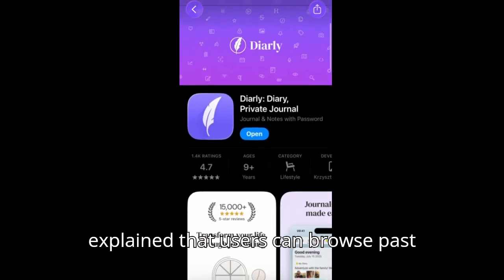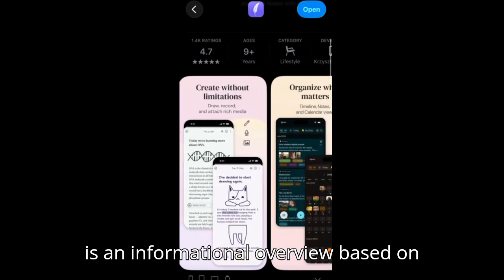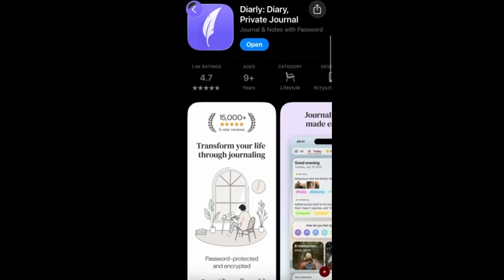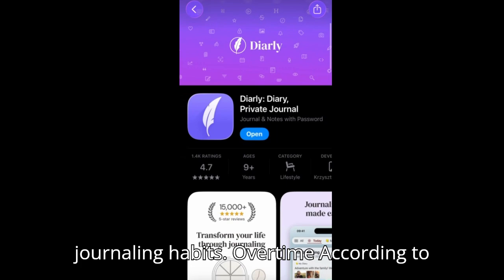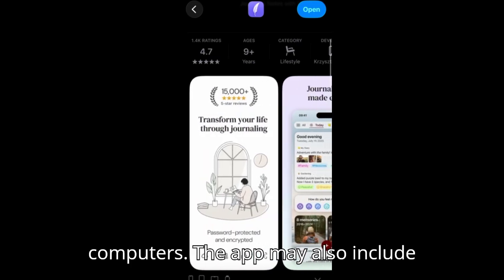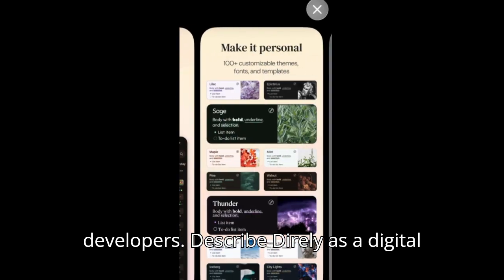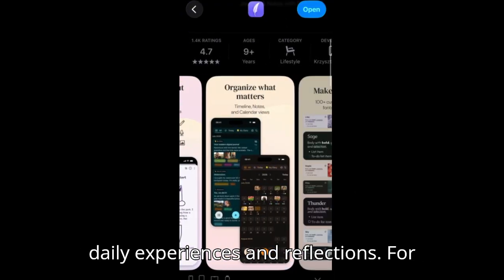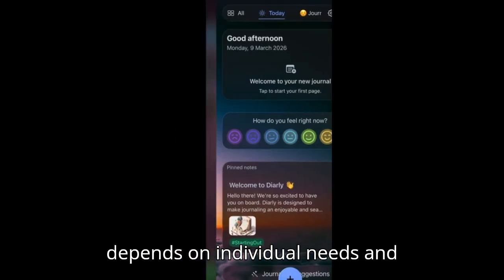Diarly App Explained - What to Expect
This video provides a clear overview of what the Diarly app is and how it’s positioned as a private digital diary designed for writing daily reflections and organizing personal memories. It briefly highlights features such as creating journal entries with notes, photos, and customizable templates while organizing content through timeline, calendar, or tag views. The app also includes tools like daily prompts, mood tracking, progress statistics, and strong privacy features such as password protection, biometric unlock, and end-to-end encryption to help keep journal entries secure.

search terms ignore this section:

Diarly diary private journal app overview
Diarly journaling mobile app
what is Diarly diary private journal app
Diarly secure journaling app
Diarly digital diary mobile app
Diarly mood tracking journal
Diarly private note journal app
Diarly daily writing diary
Diarly encrypted journal app
Diarly markdown journal app
Diarly personal reflection diary
Diarly timeline journal app
Diarly journaling habit tracker
Diarly cross device journal app
Diarly digital diary tutorial
Diarly app review